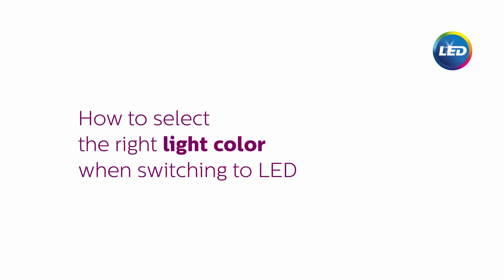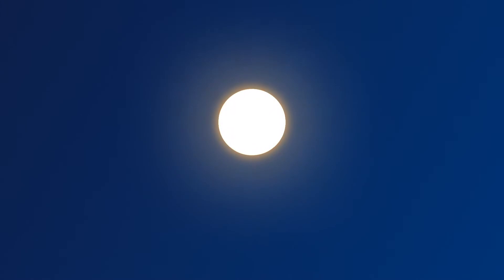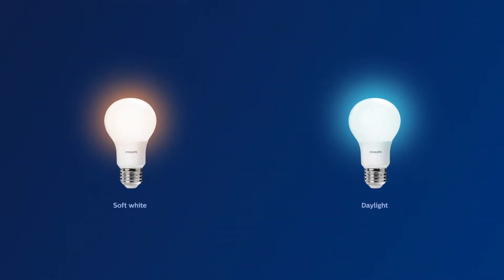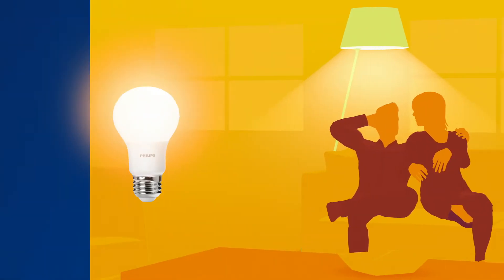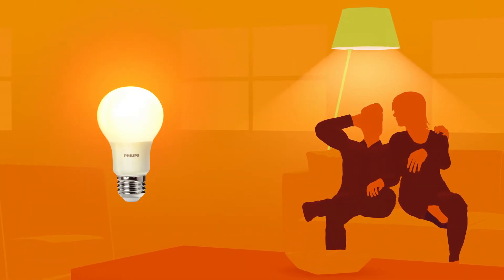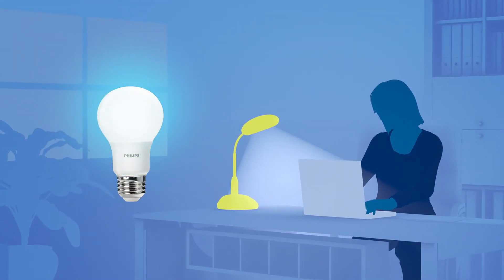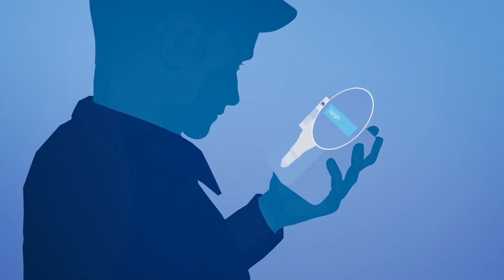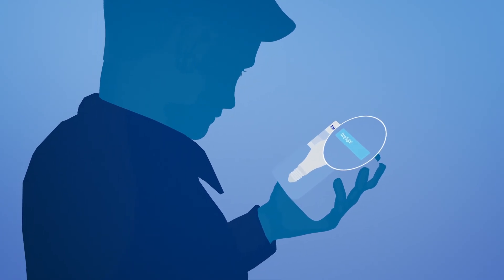How to select color temperature when switching to LED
Did you know that you can create different moods in your home by changing the color temperature of your lighting? With warm light you can set a soft and cozy mood while still being able to dim for added relaxation. Cool, bluish tones are more energizing and improve concentration. It’s easy to find the color temperature that’s right for you – look for the label clearly marked on all Philips bulbs.